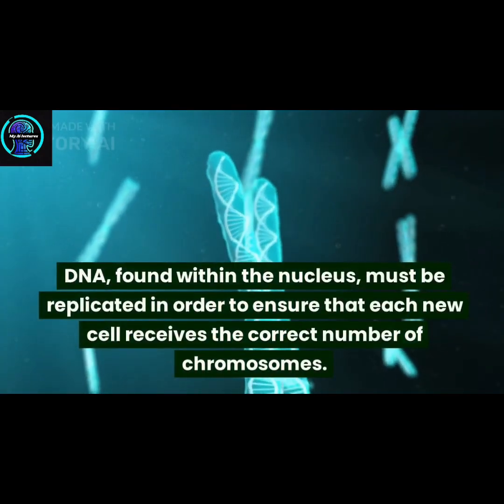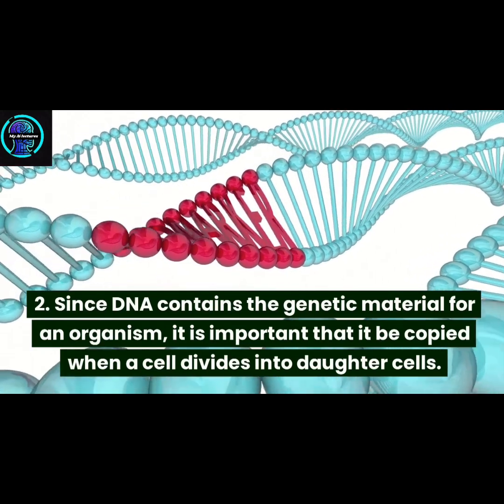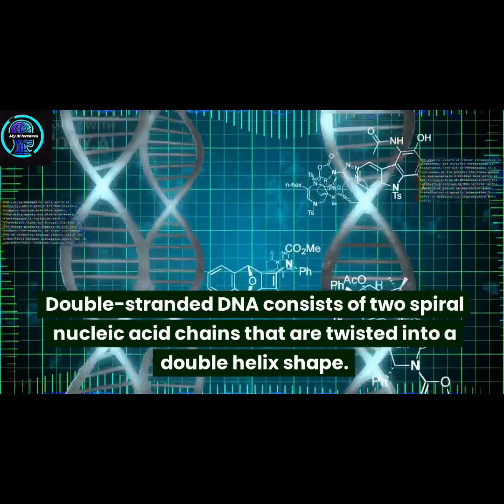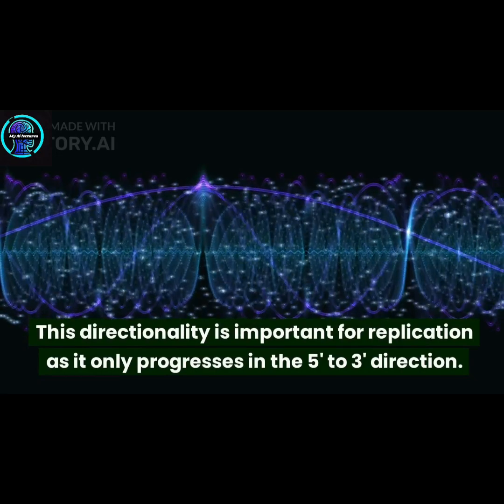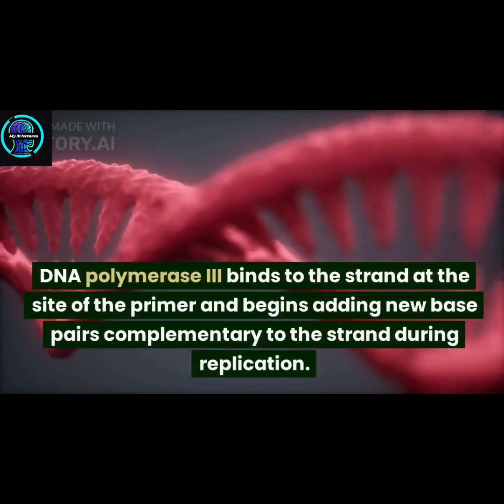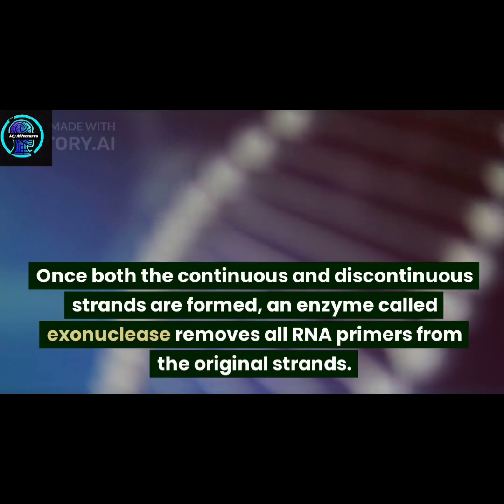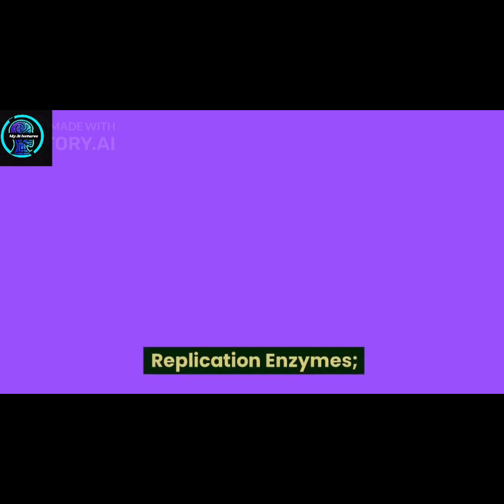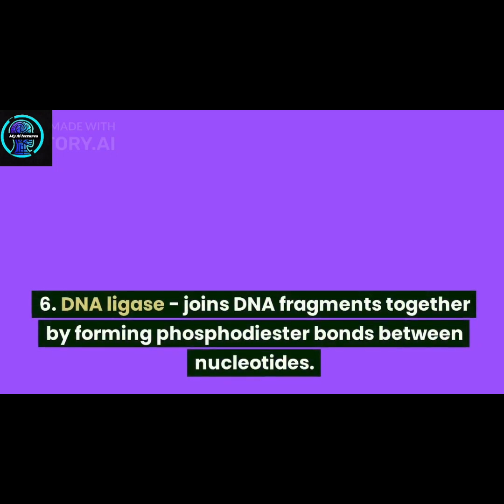"DNA Replication animated lecture (Step by step guide ).